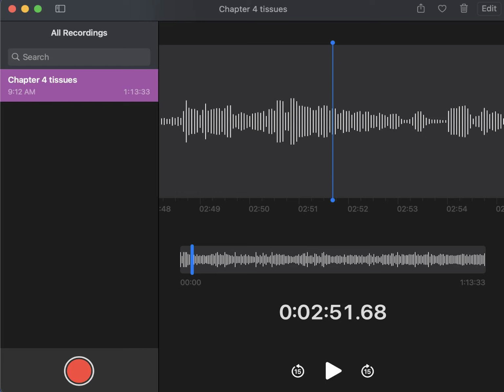Chapter 4 tissues lecture